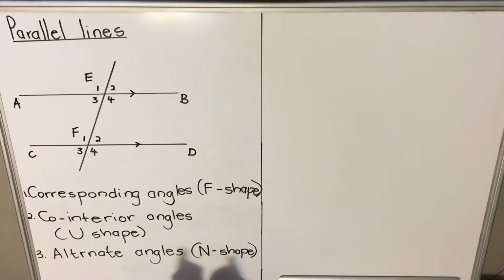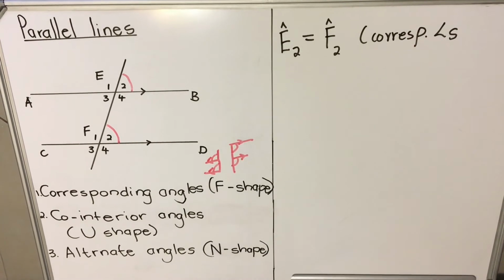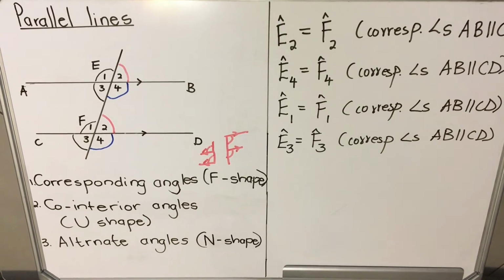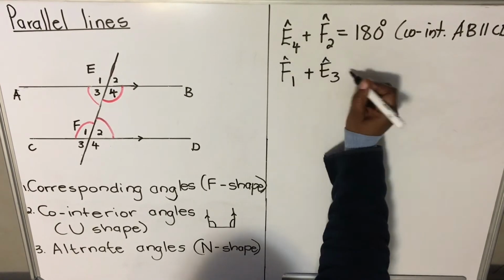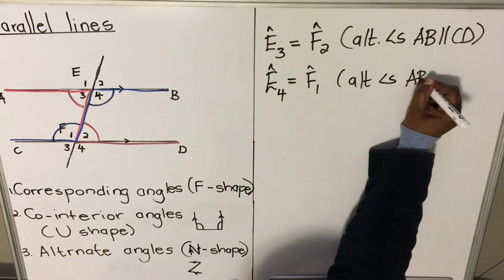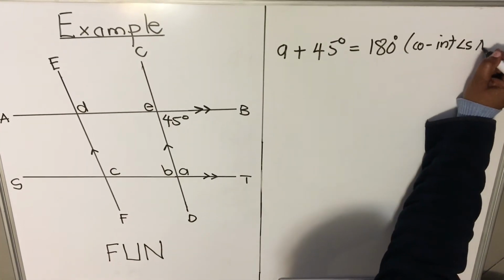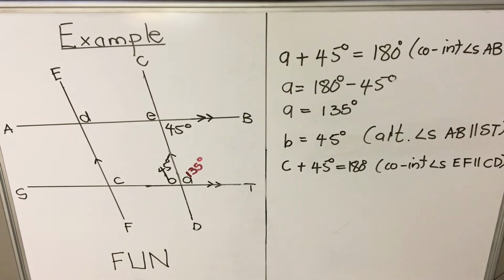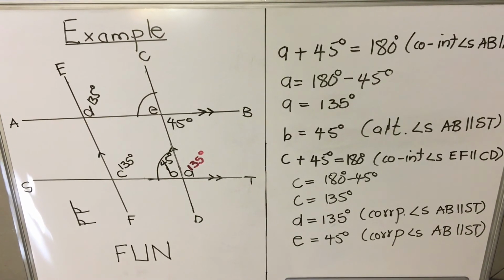PARALLEL LINES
Hello everyone, in this video we learn what parallel lines are, look at different examples and how to apply it in your studies. Write math everywhere you go and you will be applying these skills in future grades too.